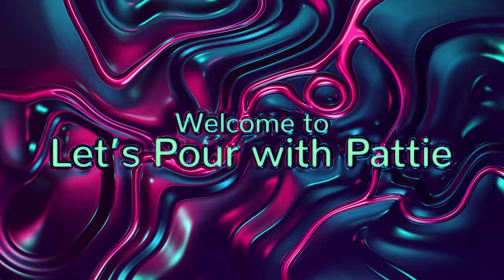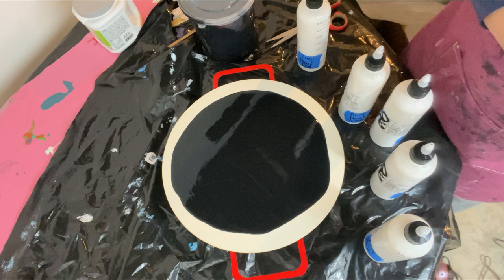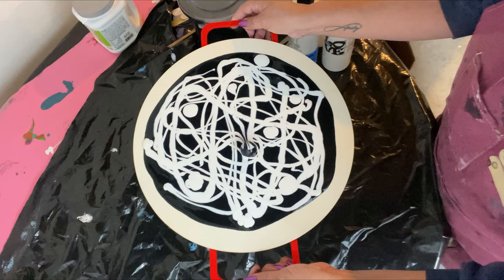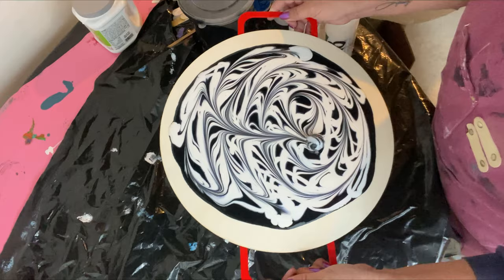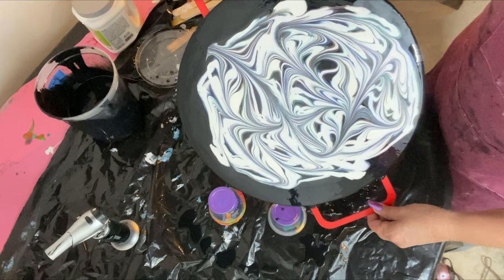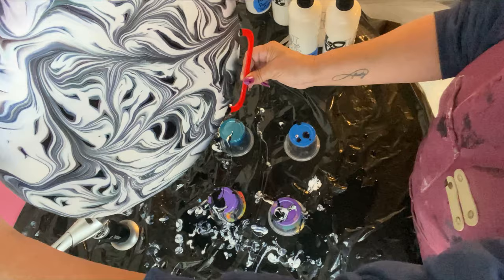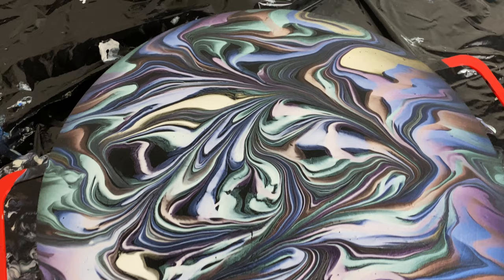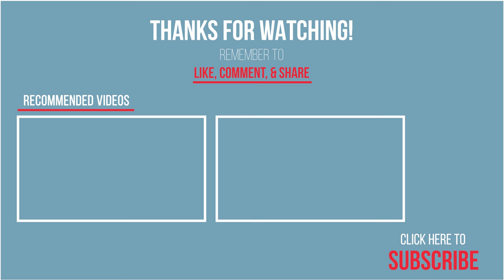#12 Pearl Paints and a Marble Makes Eye Candy | Acrylic Pouring | Let's Pour with Pattie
In today's video I am using Amsterdam's magical pearl paints (Pearl Blue, Pearl Green, Pearl Yellow, Pearl Violet, and Pearl Red). I love these paints! They work best on a dark background; therefore, I used Amsterdam's Black Oxide as my base paint. After laying each paint down in a random pattern, I then used a marble to create these beautiful swirls and curls for my design.
Although, it did crack a little in the middle (maybe paint was still a little too thick in the middle, or cooler basement temperatures in NW PA could be the cause) I don't even mind. I love this piece. I may leave it the way it is or embellish it to incorporate the cracks, so they don't look like cracks. What do you suggest would be the best way to address the cracks? Leave or try to fix? I'd love to hear your opinion.

The handles I am using also have feet on them to help keep your canvas off the table. I got them from the Etsy Store JohnFranklinArt.
I am using a 14 inch round wooden canvas that is 1/8 inch thick.